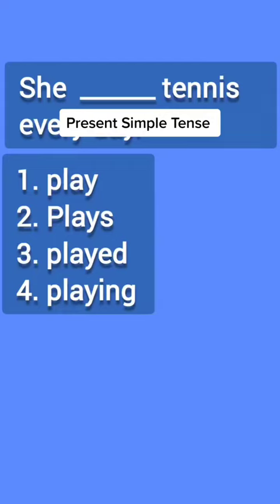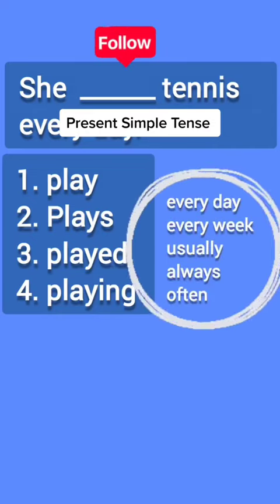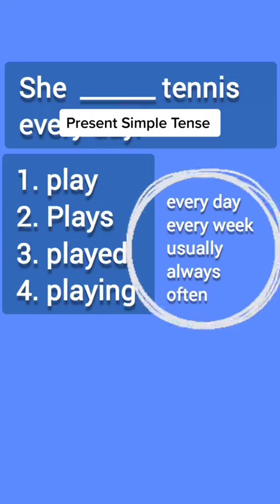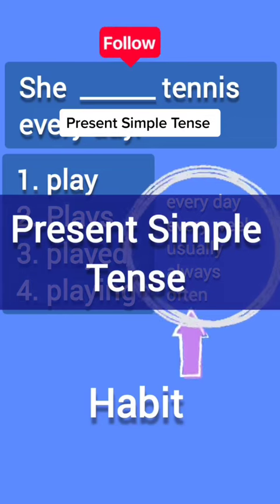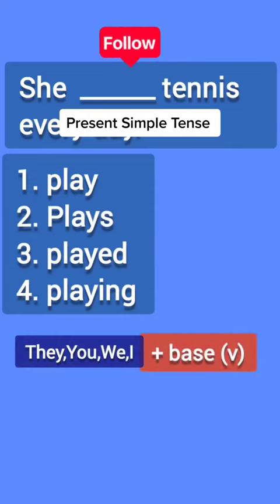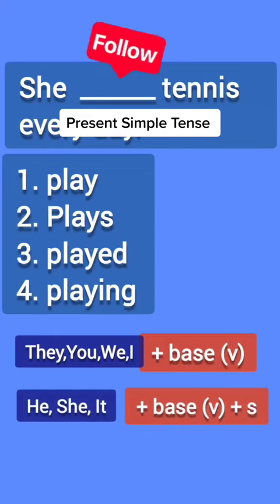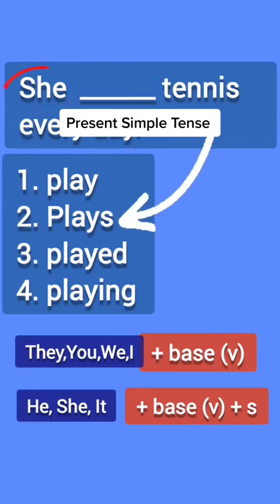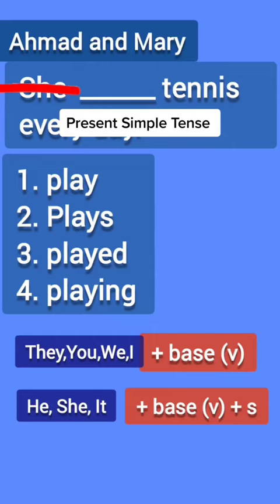Daily English Speaking Conversation - Practice Listening & Speaking for Real Life |seaking mcqs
Daily English Speaking Conversation - Practice Listening & Speaking for Real Life